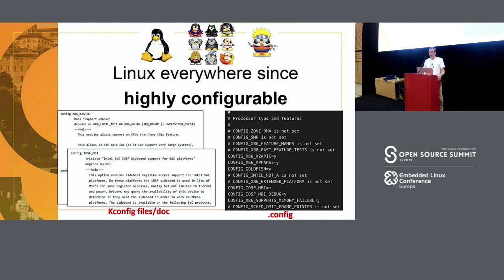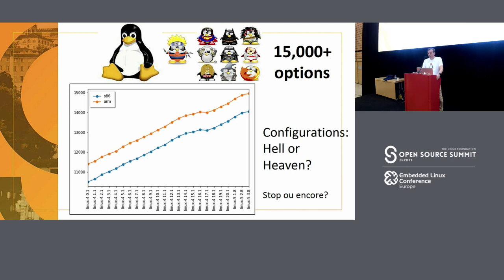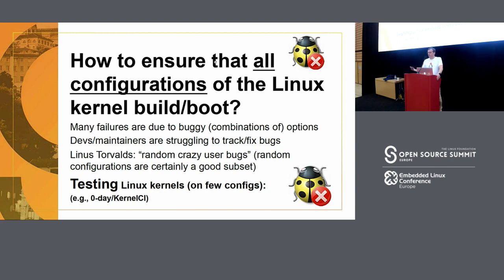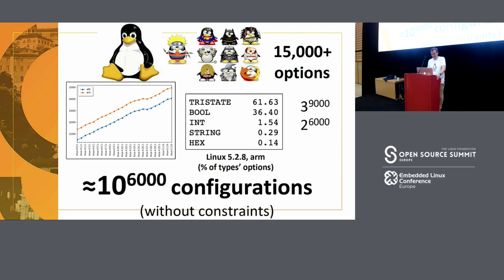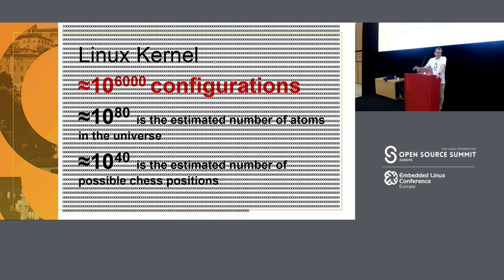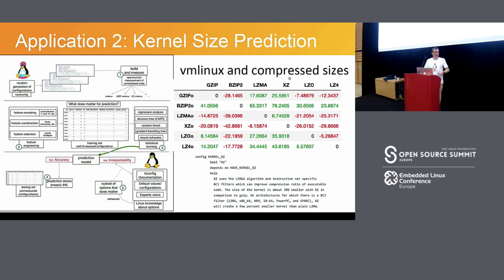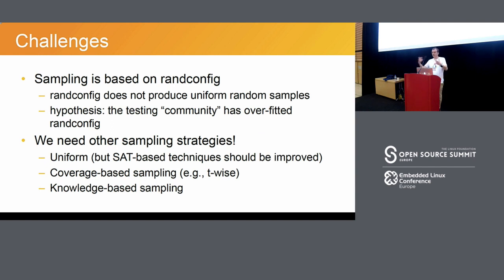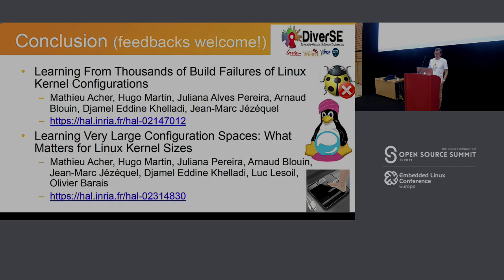Learning the Linux Kernel Configuration Space: Results and Challenges - Mathieu Acher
Learning the Linux Kernel Configuration Space: Results and Challenges - Mathieu Acher, University of Rennes

Given a configuration, can humans know in advance the size, the compilation time, or the boot time of a Linux kernel?
Owing to the huge complexity of Linux (there are more than 15000 options with hard constraints and subtle interactions), machines should rather assist contributors and integrators in mastering the configuration space of the kernel.

In this talk, Mathieu Acher will introduce TuxML an OSS tool based on Docker/Python to massively gather data about thousands of kernel configurations. Mathieu will describe how 200K+ configurations have been automatically built and how machine learning can exploit this information to predict properties of unseen Linux configurations, with different use cases (identification of influential/buggy options, finding of small kernels, etc.)

The vision is that a continuous understanding of the configuration space is undoubtedly beneficial for the Linux community, yet several technical challenges remain in terms of infrastructure and automation.